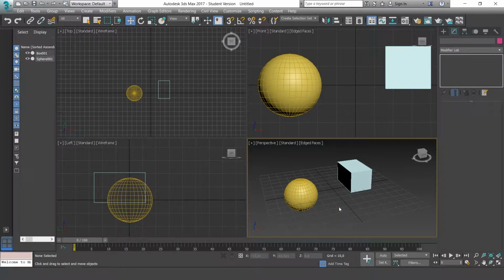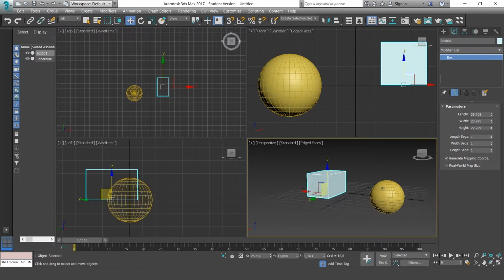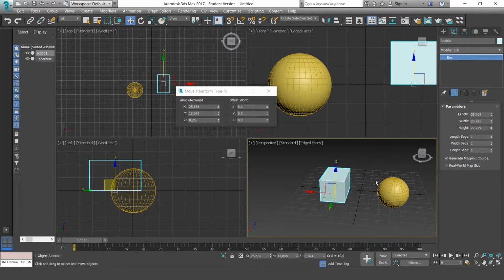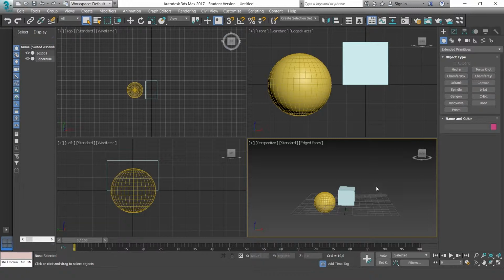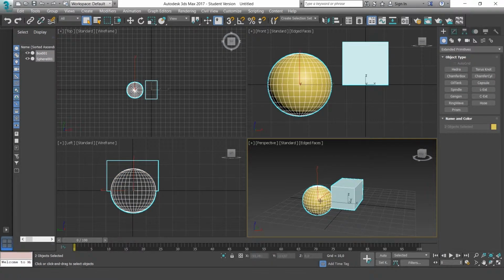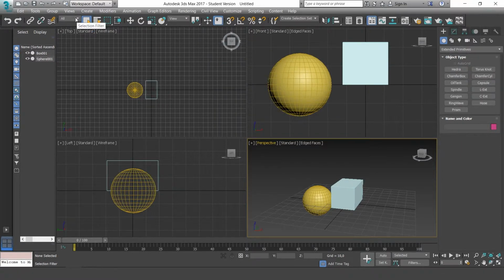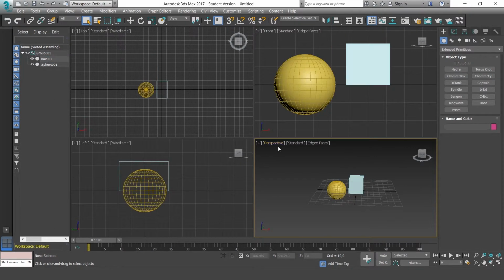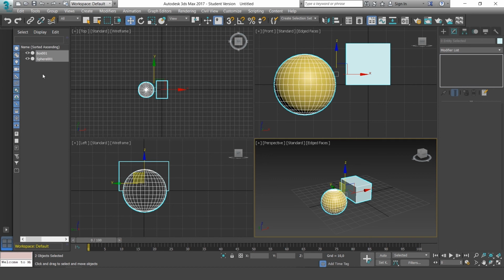03/19 Coordinates System & Selection Methods — 3D Modeling: Basics of 3ds Max_ENG